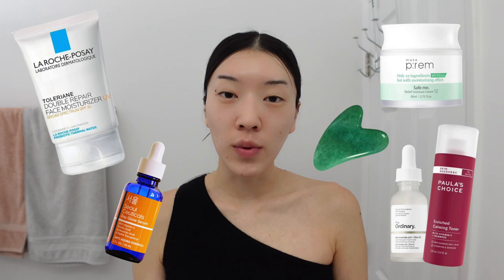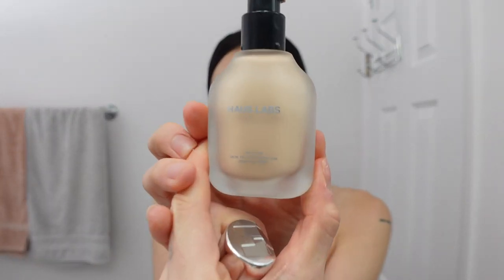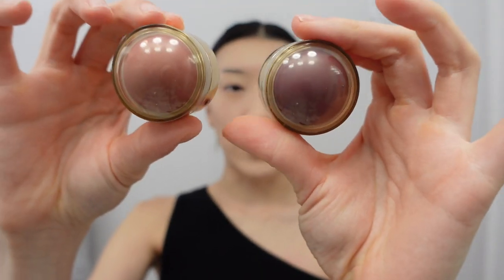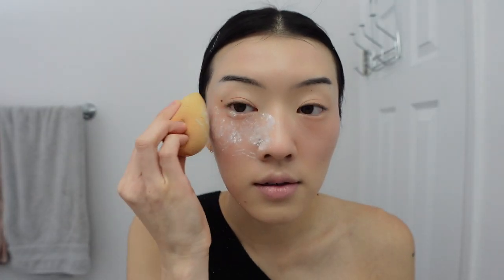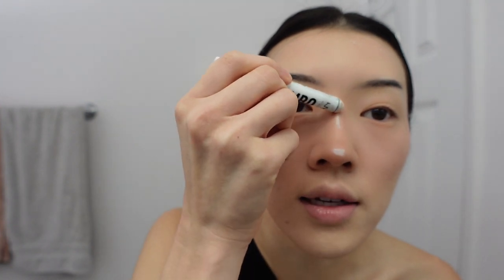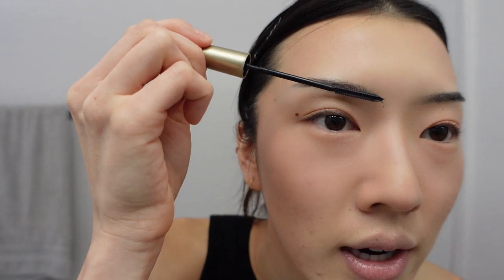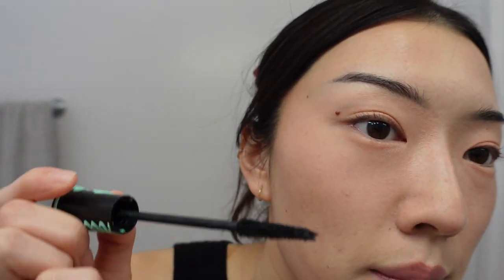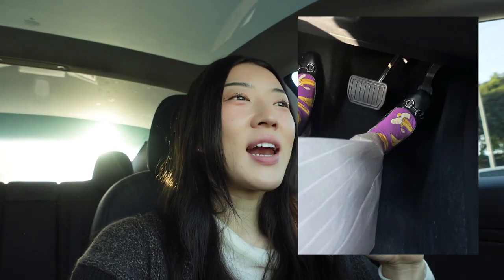MERIT Beauty: effortless and simple makeup look for a girls night out ✨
grwm for a girls night out (galentines date) went 🧸 thank you meritbeauty for the v cute flush balms!

to check out the products I reviewed in this video!

➥A'PIEU Sunscreen
➥SeoulCeuticals Vitamin C Hyaluronic Acid Serum

✰All orders over $40 ship free✰
✰Your first MERIT order ships with our signature bag✰